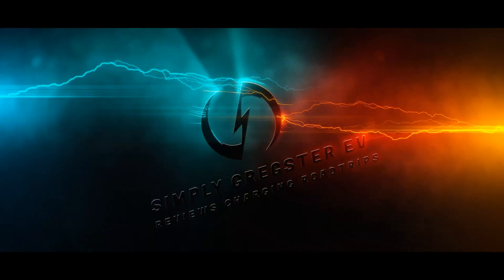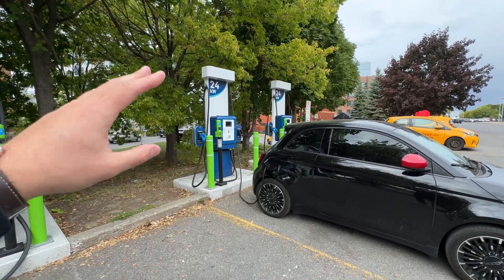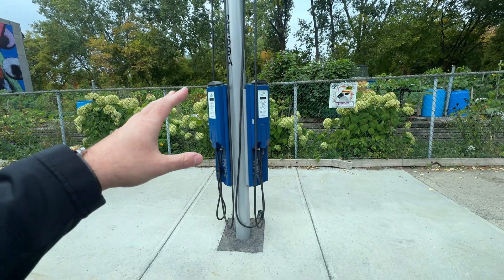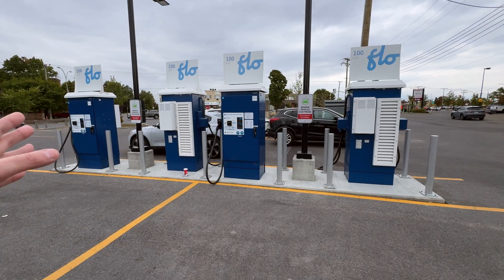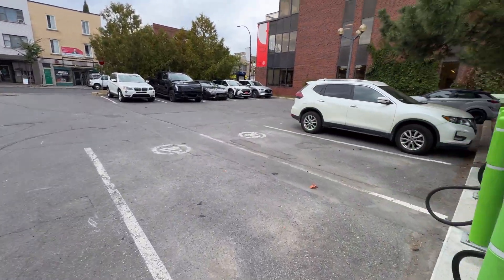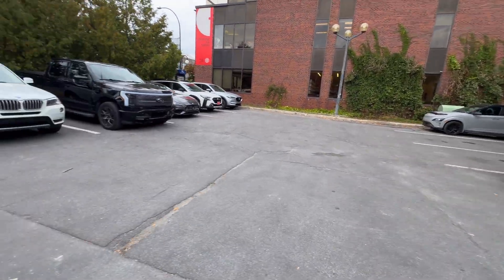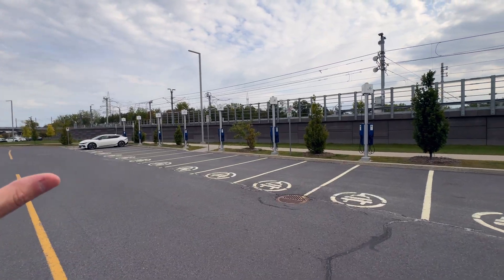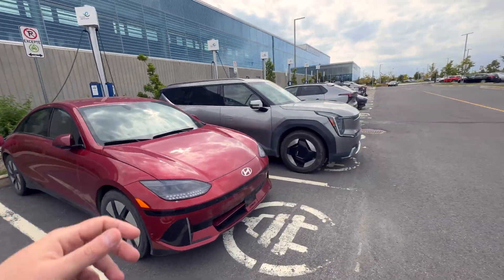How A Canadian City SOLVED EV CHARGING For Drivers!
Greg takes you on a tour of Urban EV Charging in his home city of Montreal, Québec, Canada. The EV charging infrastructure in Canada's second largest city is seldom mentioned elsewhere but it makes owning an EV a seamless and easy process. Let's get into it!

Chapters
0:00 Hello and Welcome
0:37 Mixed Use DC Charging Park
3:18 Curbside AC Charging
4:33 Grocery Store DC Charging
5:46 Urban DC Fast Charging Park
7:30 Why These Sites Where Built
9:45 60 Stall Train Station AC Charging!
11:26 Final Thoughts